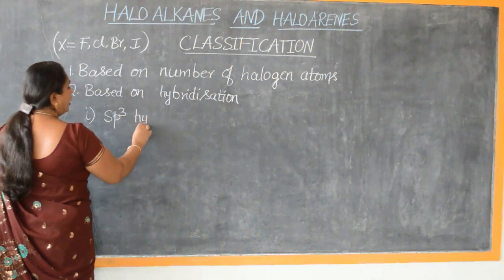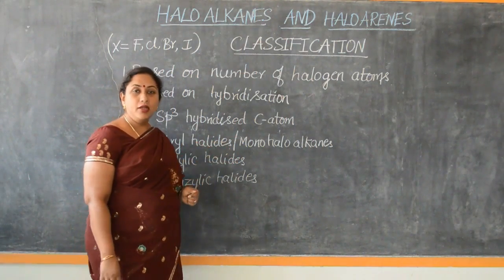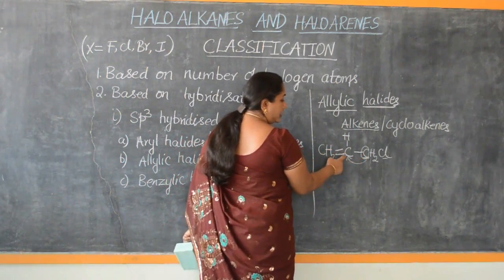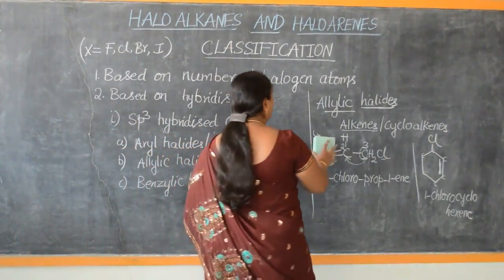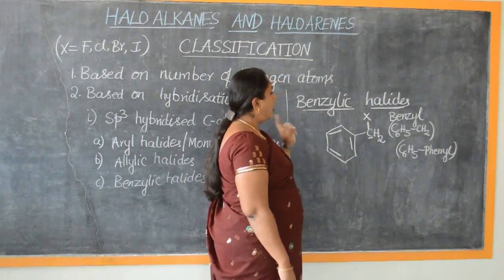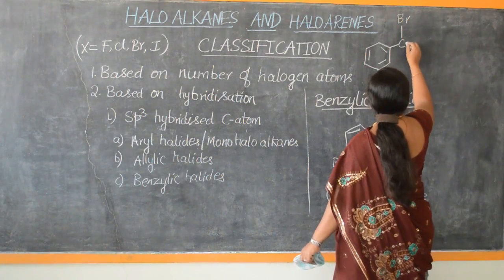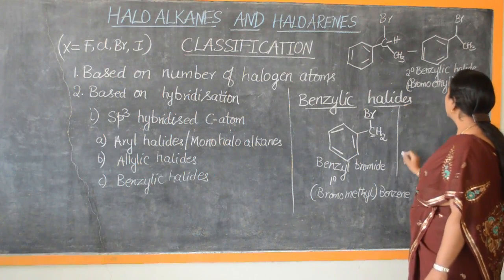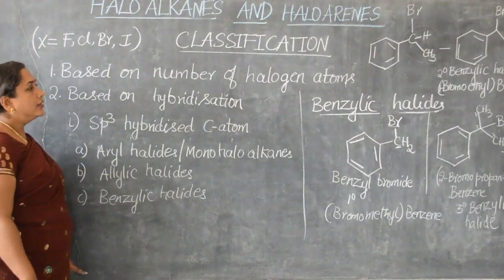Class 12/II PUC Haloalkanes and Haloarenes -04-Classification of Haloalkanes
This video lesson deals in detail with Classification of Haloalkanes from the lesson Haloalkanes and Haloarenes.
Classification of haloalkanes is also done on the basis of hybridisation of carbon atom present in haloalkane molecule.

Sp3 hybridised carbon atom is classified into :
i)Monohalo alkanes
ii) Allylic halides
iii) Benzylic halides